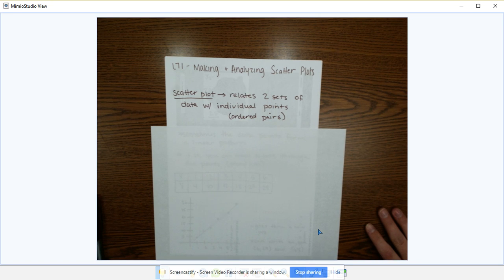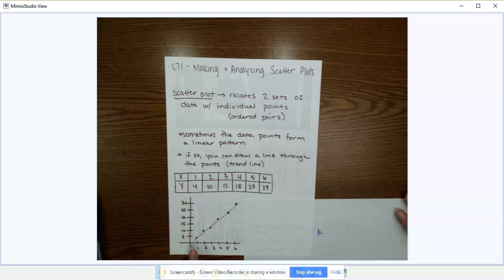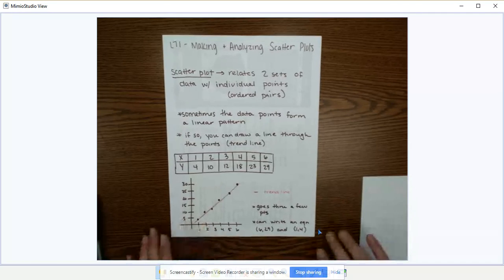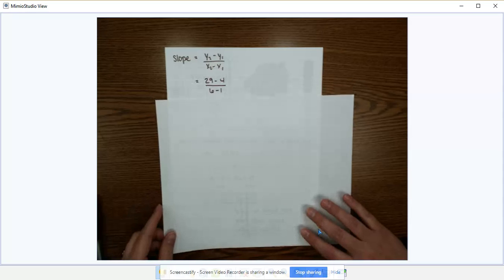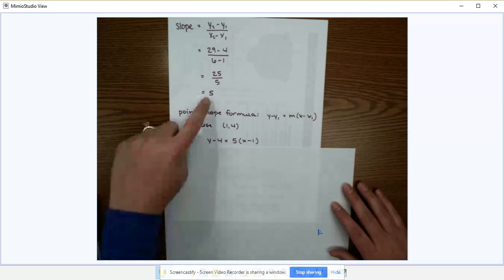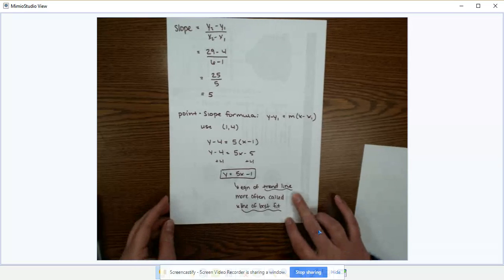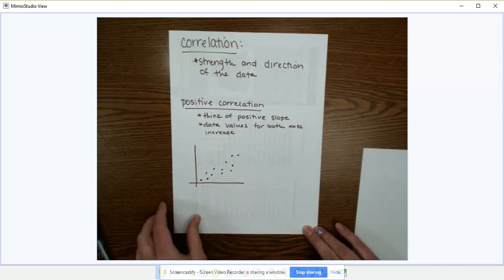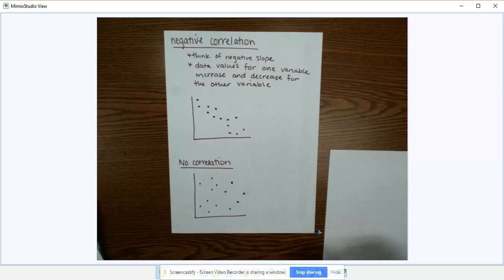L71 - Making and Analyzing Scatter Plots.webm